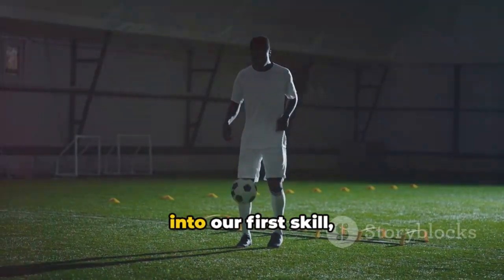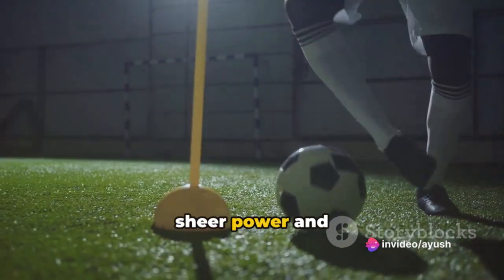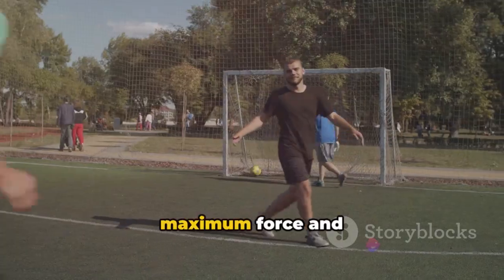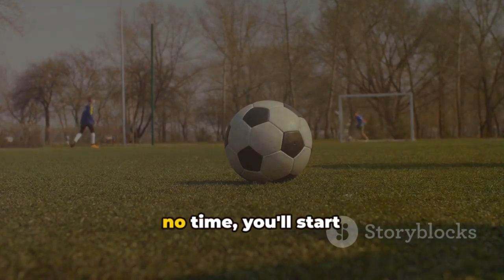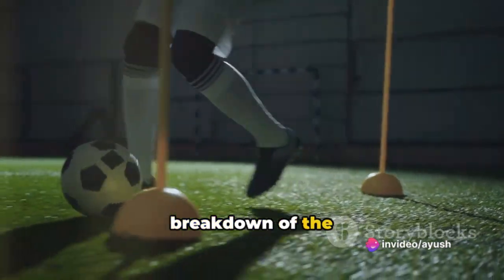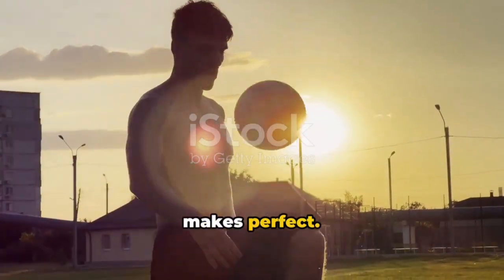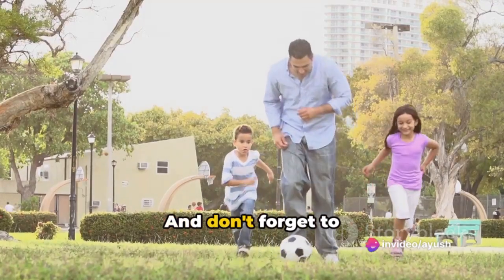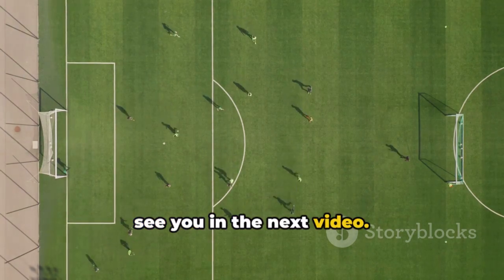Master Ronaldo's Top 3 Unique Football skills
This video teach you something new skills.
1st step over
2nd cut
3rd Nutmeg

football skills

football

football tricks

football shorts

football skill

skills football

how to play football

football skills shorts

football match

easy football skills

football trick

football game

football video

football tips and tricks

best football skills

football tips

football easy skills

football videos

football football

football training
football training

skills

skill

football step

football tricks for beginners

football khela

football shot

football dribbling skills

football short

football skills easy

soccer tricks

football short video